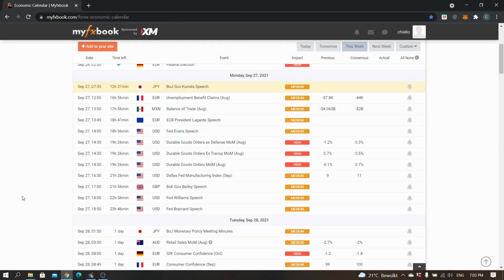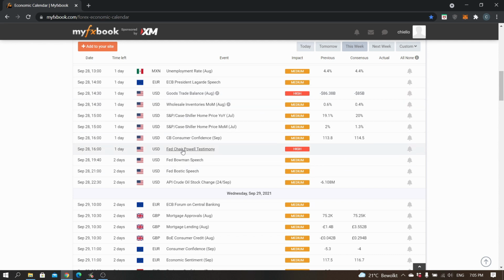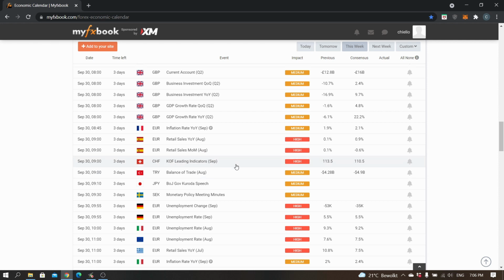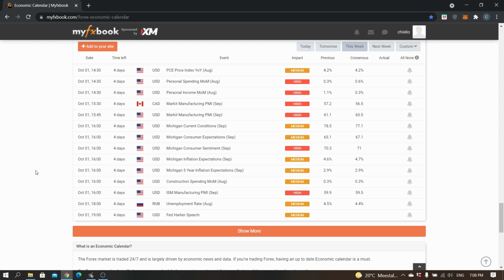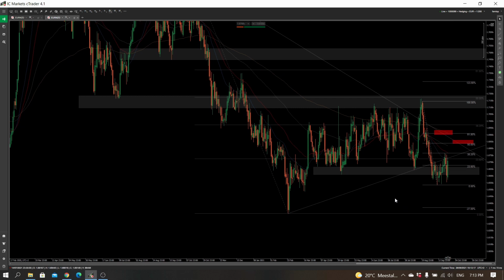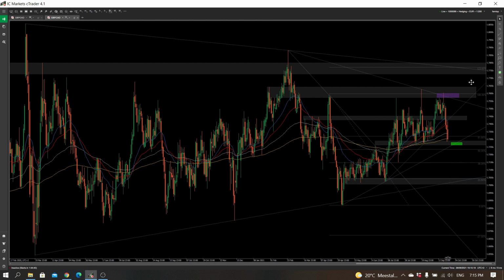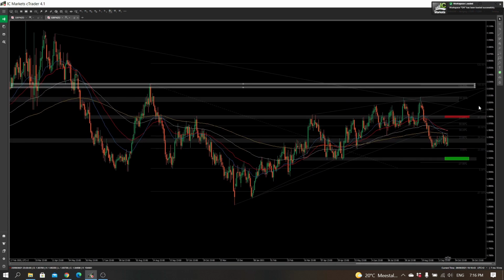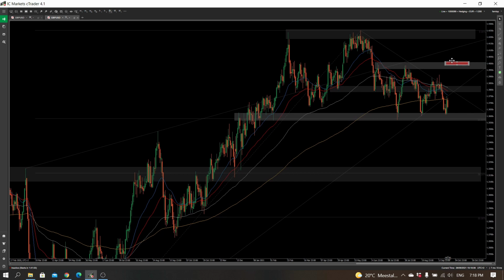Weekly Forex Forecast and Analysis #5 | 27sep-1oct [GBPUSD, GBPJPY, GBPNZD, EURAUD, ...]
This is already the fifth episode of the weekly forex forecast I do on this channel. Some nice ideas posted in this analysis again and for constant updates, follow the instagram!